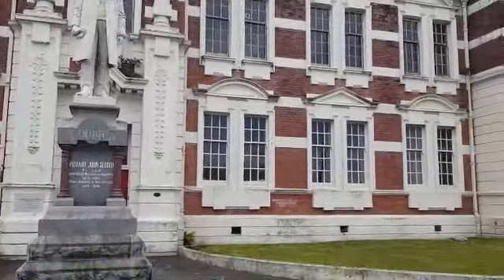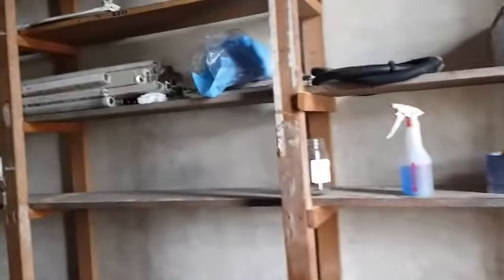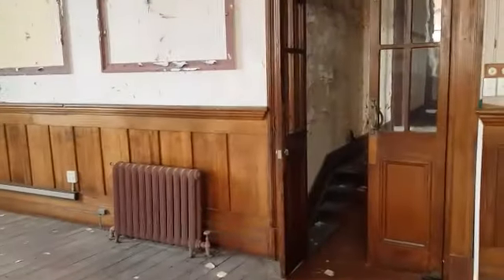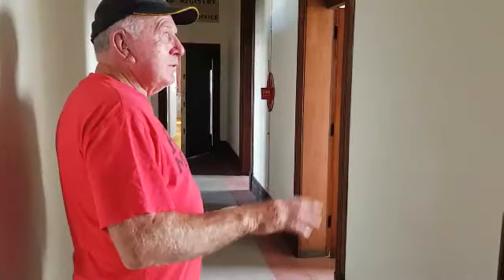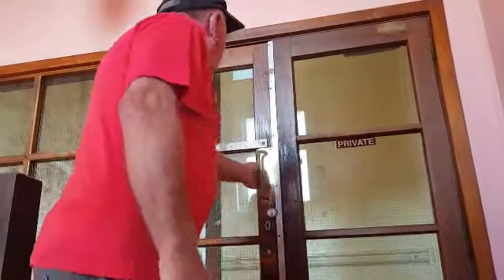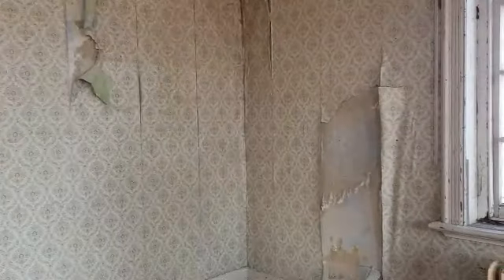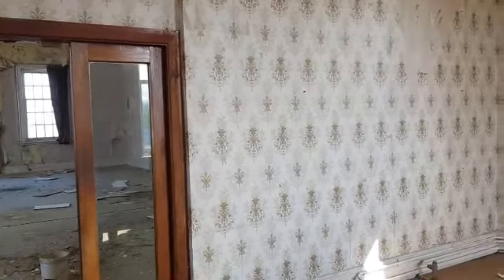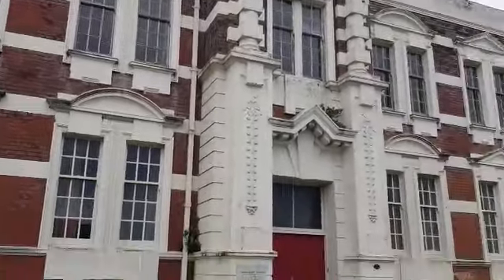Seddon House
Ian Gilbertson (Gilby) takes me through Seddon House in Hokitika a building we cant afford to lose or see deteriorate further.

Gilby first walked in the door as a young man in 1961 and as he said spent the next 25 years looking out the window at Richard John Seddon's backside on the statue outside his window.

Seddon House is a Hokitika landmark that has remained largely empty since it was sold by the Lands and Survey Department in the 1980's. There have been a number of buyers who have attempted a restoration of the building, but to date this has been unsuccessful.

Richard John Seddon  June 1845 – 10 June 1906 was a New Zealand politician who served as the 15th Premier (Prime Minister) of New Zealand from 1893 until his death.
Seddon was born in Eccleston, Lancashire, England. He arrived in New Zealand in 1866 to join an uncle in the West Coast goldfields. His prominence in local politics gained him a seat in the House of Representatives in 1879. Seddon became a key member of the Liberal Party under the leadership of John Ballance. When the Liberal Government came to power in 1891 Seddon was appointed to several portfolios, including Minister of Public Works.